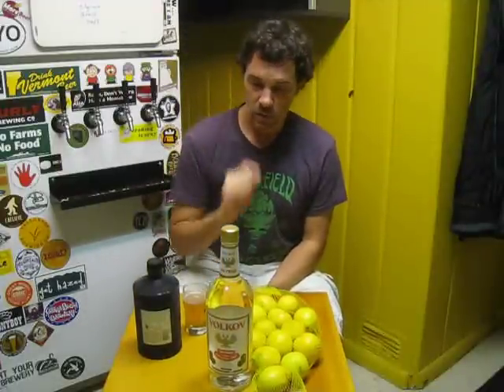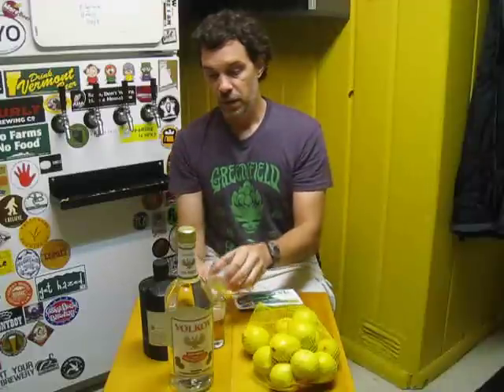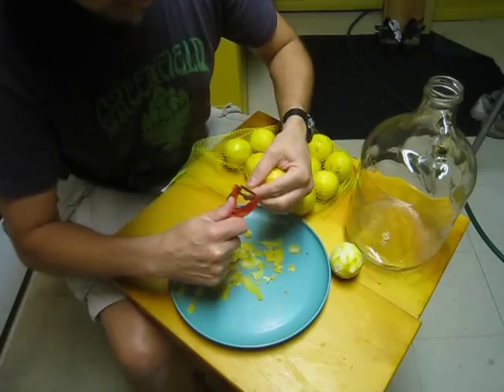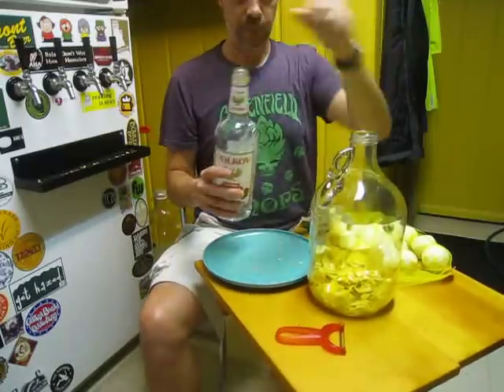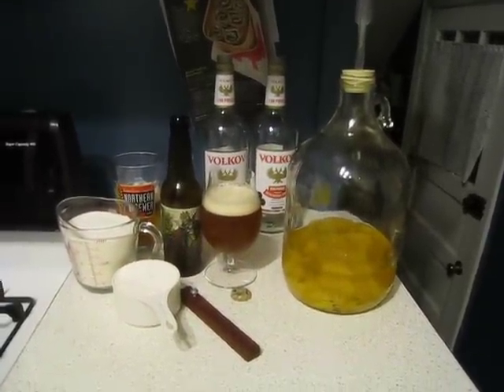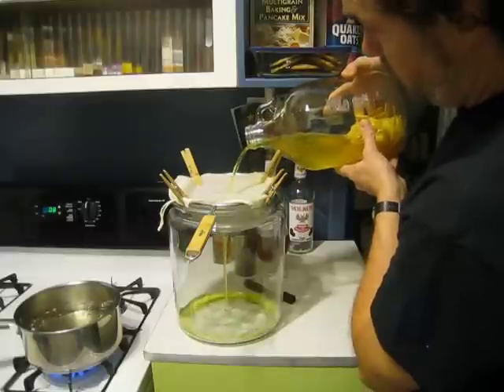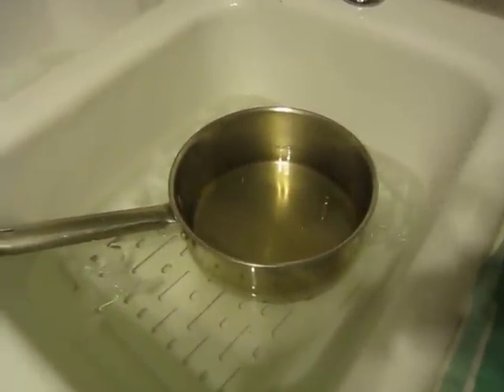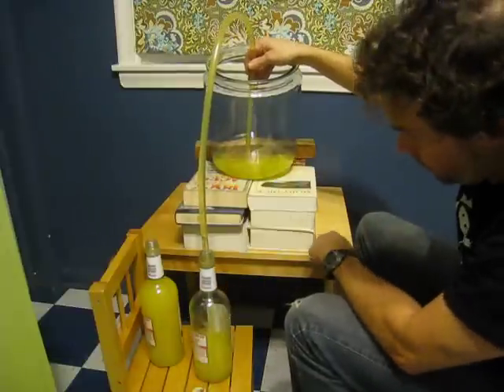How to make Limoncello.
Today I take a break from making beer and make something different. A friend turned me on to this a few years ago and I finally took a crack at it a year ago. This is my second time making it.
- 750 ml to 1 liter or high octane alcohol (or if you can't get it you can use vodka)
- some lemons
- a sugar/water solution (when I have 1L of alc I use about 1 L (4 cups) of water and 3 cups white sugar).